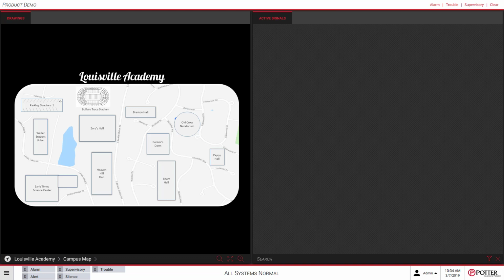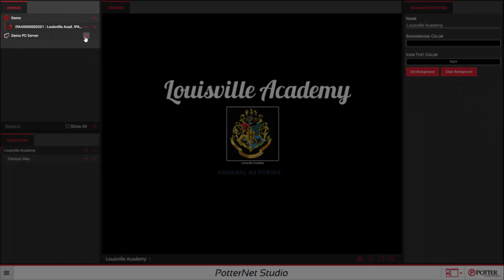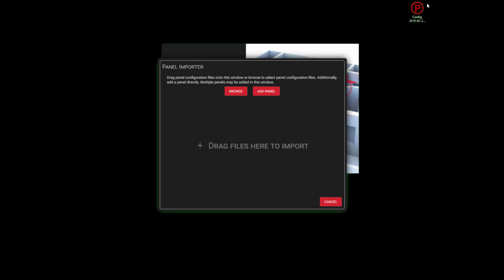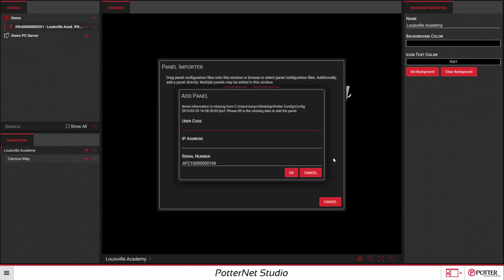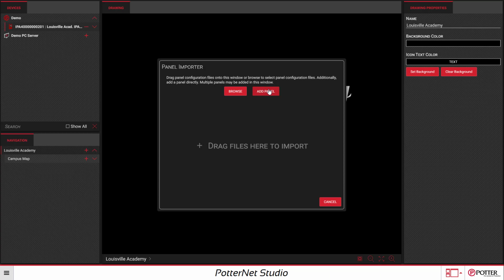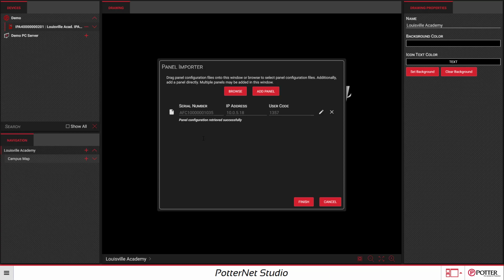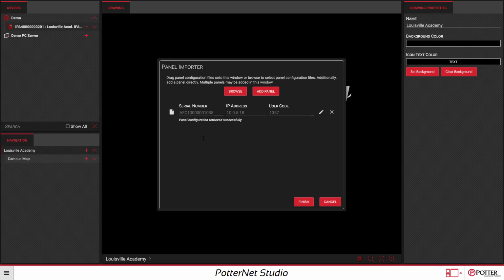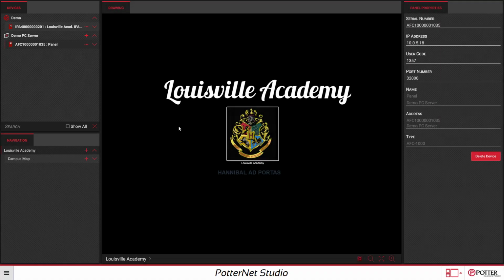PotterNet: Importing Panels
Import panels into your PotterNet Supervising Station software.

for additional details on the PotterNet Supervising Station Software.